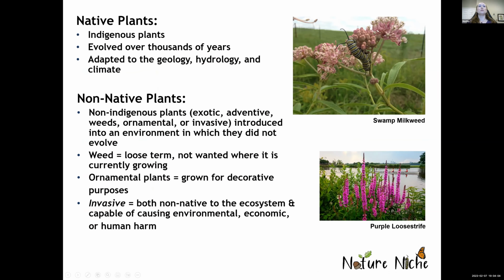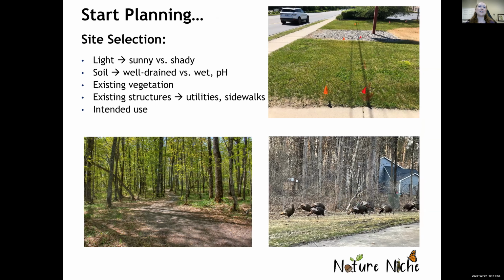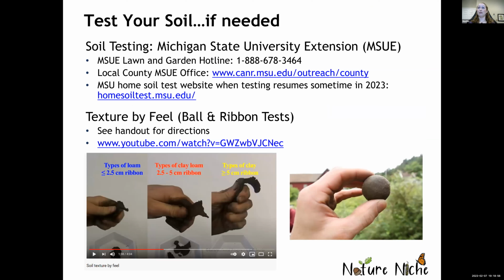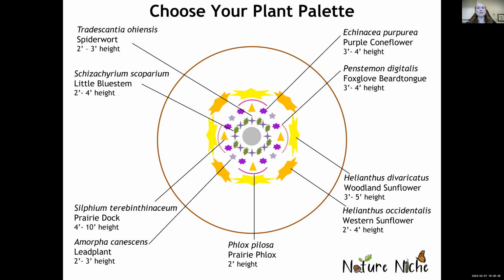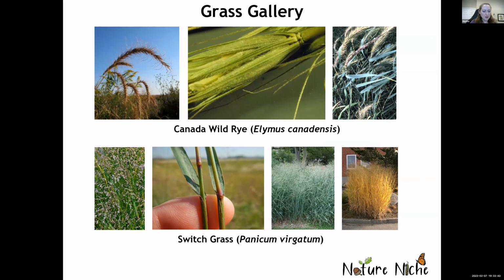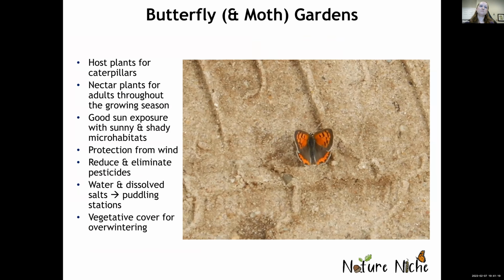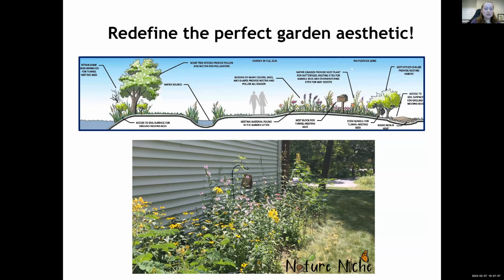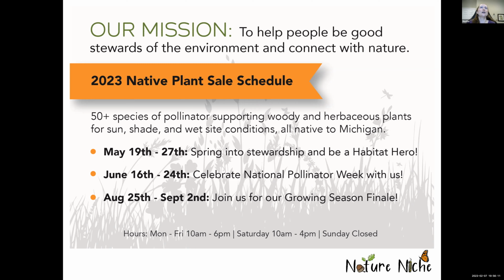Designing Your Landscape with Native Plants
Martha Holzheuer will discuss how to get started with native plant landscaping. Learn how to create a landscape design for your yard utilizing native trees, shrubs, wildflowers, grasses, and ferns. Martha will discuss types of gardens such as butterfly, pollinator, and bird-friendly and the planning basics you’ll need to successfully landscape your yard with native species. Many of the plants discussed will be available at Nature Niche’s periodic native plant sales during the 2023 growing season.